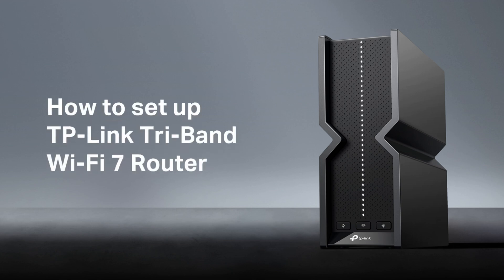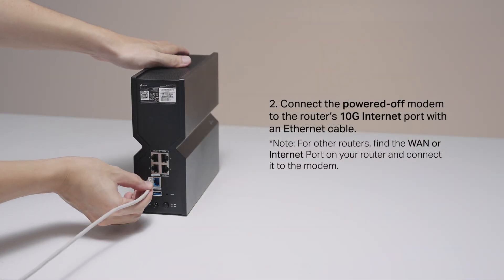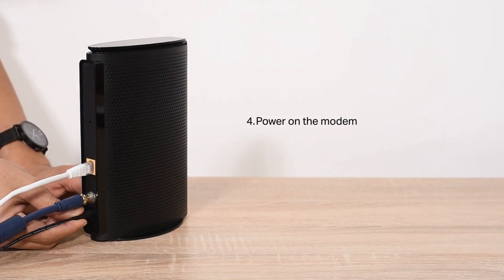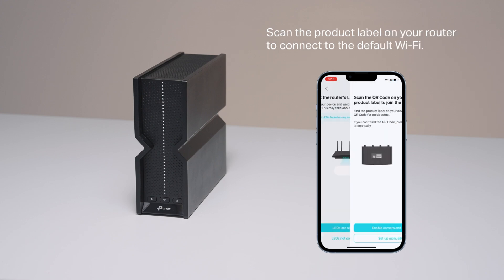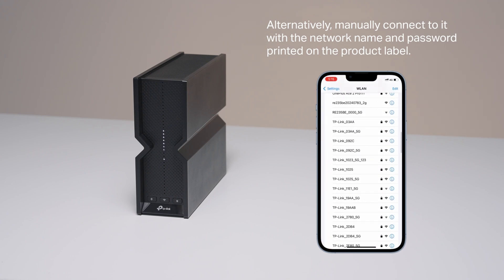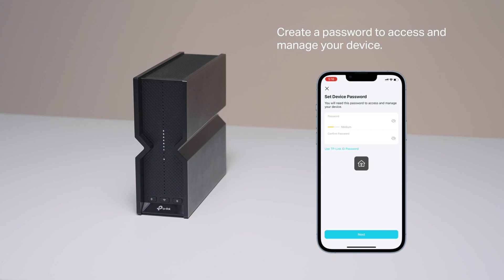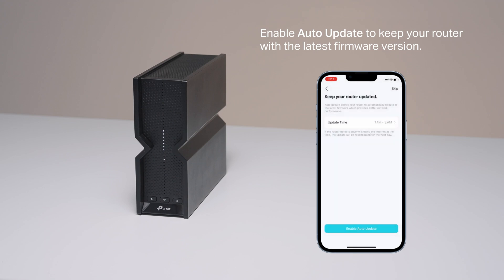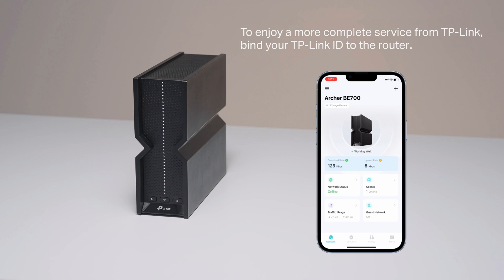How to set up TP-Link Tri-Band Wi-Fi 7 Router *Take Archer BE700 as an example (with narration)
This video guides you step by step to set up a TP-Link Wi-Fi 7 Router using Archer BE700 as an example. The images may differ from actual products.